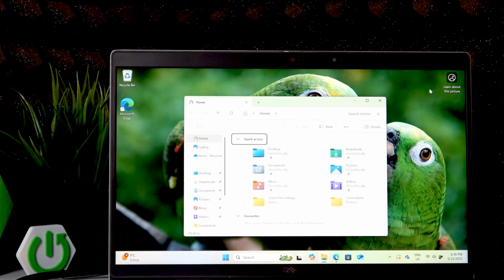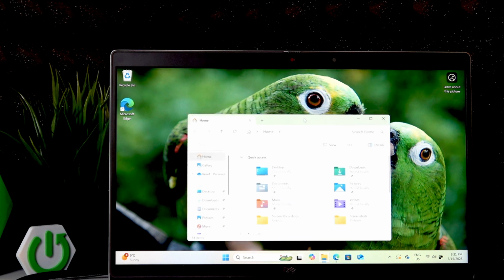DELL Latitude 5420 – How to Make Apps Fullscreen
If you want to know how to put any app or window in fullscreen mode on your DELL Latitude 5420 laptop, this video will show you all the easy methods. Learn how to maximize applications like File Explorer using the maximize button, double-clicking the title bar, or dragging the window to the top of the screen. These simple steps work for most programs on your DELL Latitude 5420, making multitasking and viewing content much easier. Whether you’re new to Windows laptops or just want to use your screen space more efficiently, follow along to see how to make any app go fullscreen on your DELL Latitude 5420.

How to make apps fullscreen on DELL Latitude 5420?
How to maximize windows on DELL Latitude 5420 laptop?
How to use drag and maximize features on DELL Latitude 5420?

0:00 Introduction
0:07 Open an app to maximize
0:18 Method 1: Maximize button
0:27 Method 2: Double-click title bar
0:36 Method 3: Drag window to top
0:55 Restore window size
1:02 Outro and subscribe